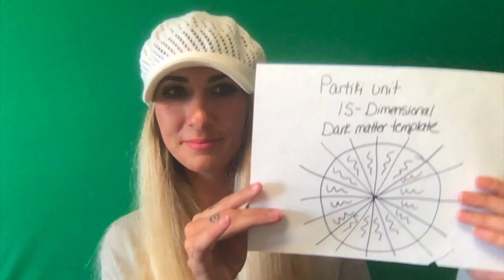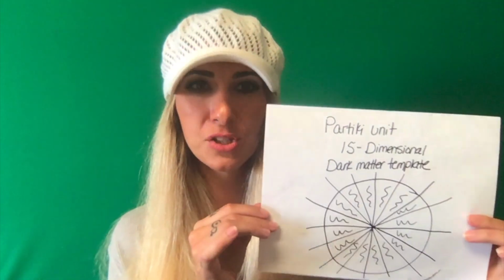Kathara Talk/Intro *Bio-Regenesis* Understanding Quantum Multi-Dimensional Structure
The kathara centers are the crystallization of units that hold composite electro-tonal programs and energy signatures of each dimensional band. Dimensions being specific structures of consciousness, where wholeness may experience itself in an endless variety of forms. A dimension represents a Full frequency band. The kathara lines are sequences of phasing rhythms, flashing on and off fusion sequences that transfer information from the core into the bio-energetic system and the body. When you work on your own personal bio-energetic girds from the understanding of this original 12-dimensional imprint within the human morph genetic field, you re-instate the original imprint for health and bio-spiritual mastery….